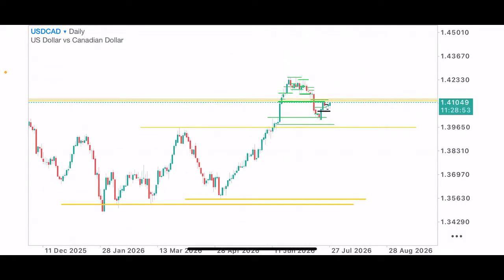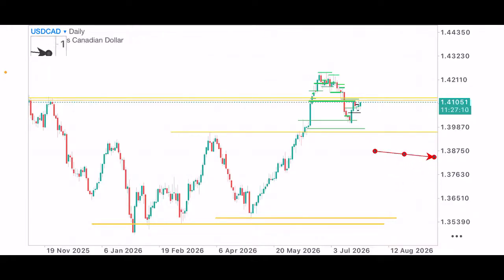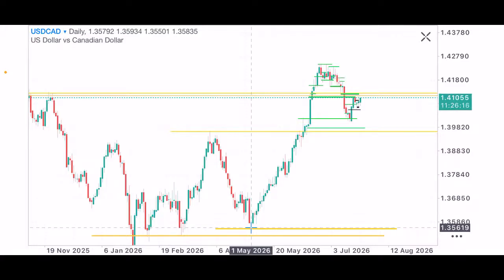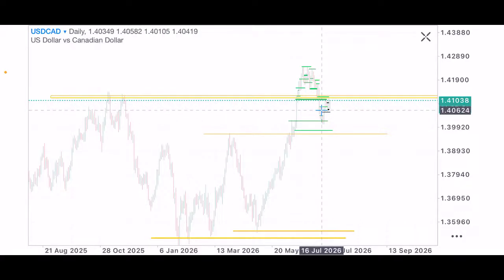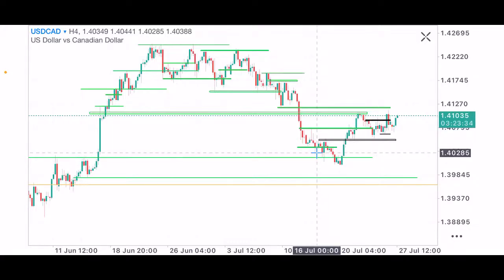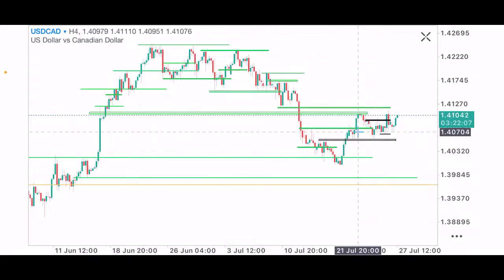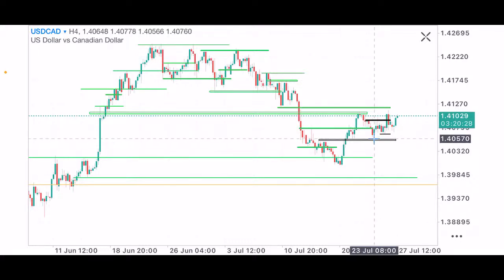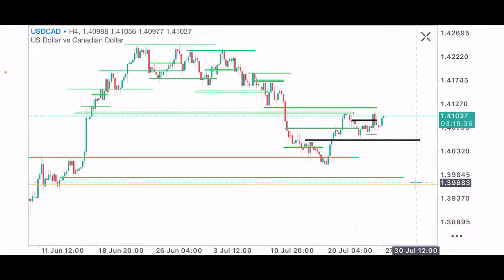USDCAD MONDAY MORNING ANALYSIS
We will be looking at THE USCAD Monday morning analysis and what we should be expecting.